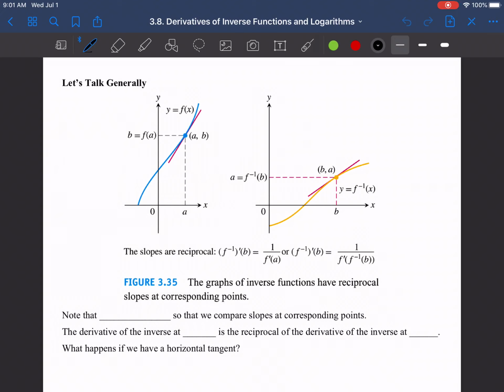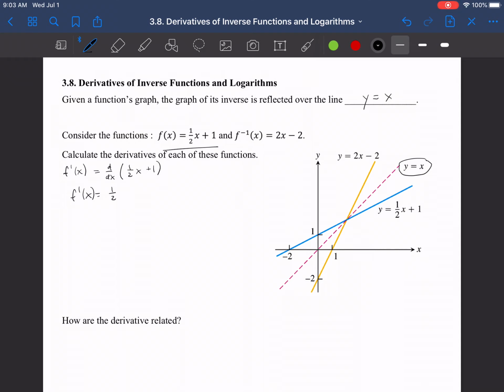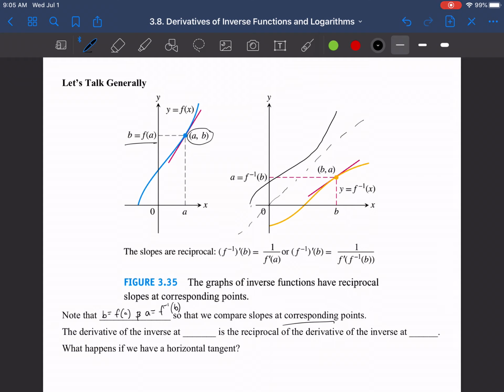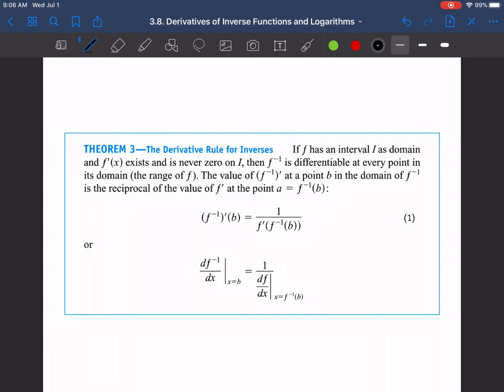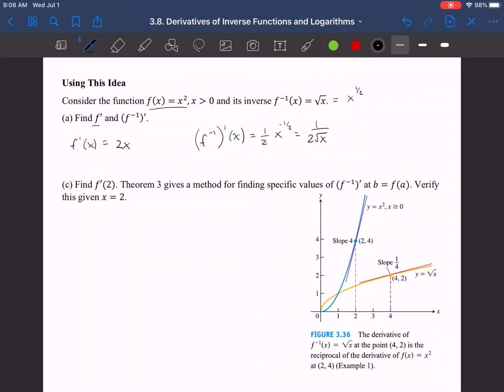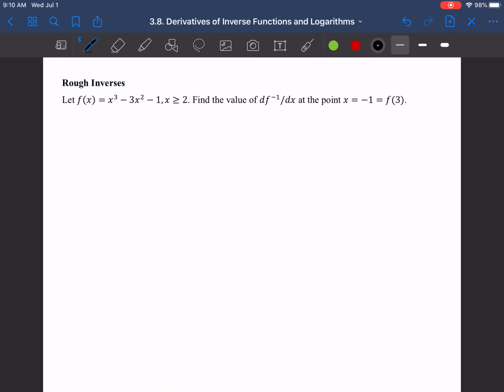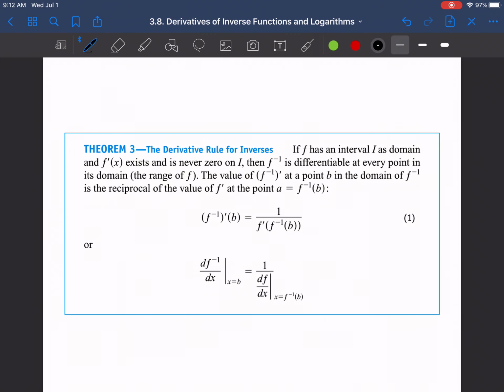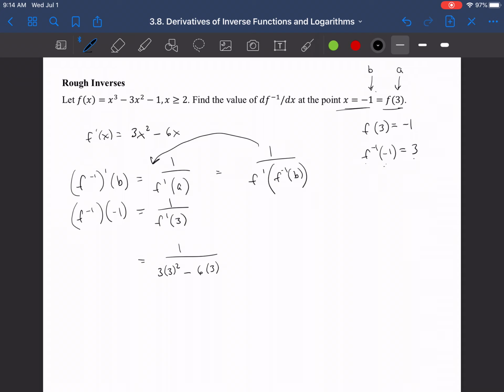Calculus Lecture 3.8 pt 1 Derivates of Inverse Functions